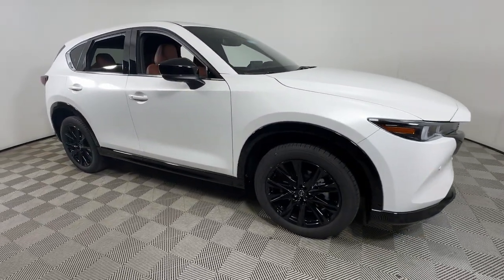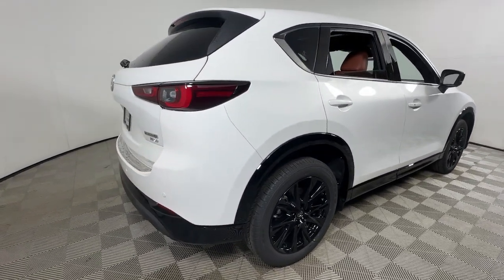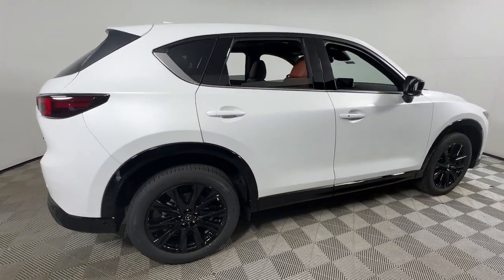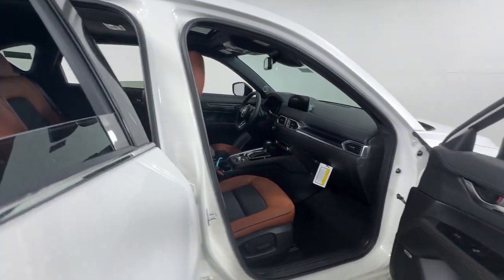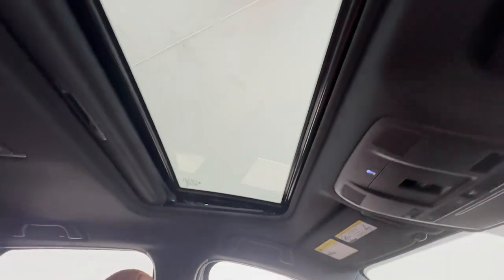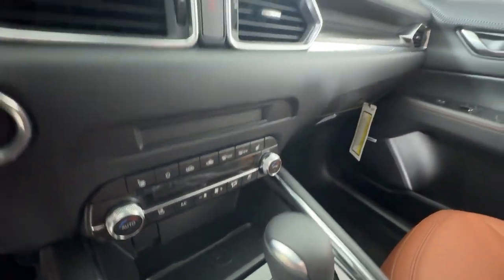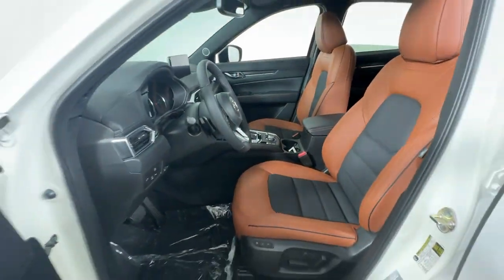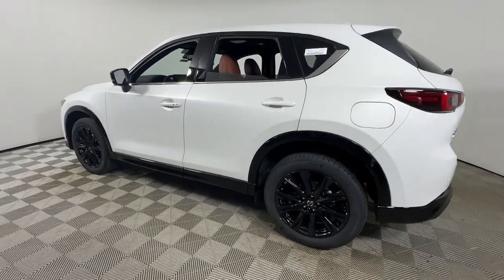2025 Mazda CX-5 at Oxmoor Mazda Louisville & Lexington, KY M18286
Rhodium White Metallic New 2025 Mazda CX-5 2.5 Carbon Turbo available at Oxmoor Mazda in Louisville, Kentucky. Servicing the Lexington, Elizabethtown, KY New Albany, IN Jeffersonville, IN area.

Oxmoor Mazda
7913 Shelbyville Rd

2025 Mazda CX-5 Rhodium White Metallic 22/27 City/Highway MPG
Wheels: 19 x 7J Aluminum Alloy|Heated/Ventilated Front Bucket Seats|Leather Seat Trim w/Synthetic Suede Inserts|Radio: AM/FM/HD Audio System|Rhodium White Metallic Paint|Black Lug Nuts & Black Wheel Locks|Rear Bumper Guard|All-Weather Floor Mats|Cargo Mat|Multifunction Commander Control|E911 Automatic Emergency Notification|MAZDA CONNECT Infotainment System|Pandora|Radio Broadcast Data System Program Information|SMS Text Msg Audio Delivery & Reply|Infotainment System Voice Command|4-Wheel Disc Brakes|Air Conditioning|Electronic Stability Control|Front Bucket Seats|Leather Shift Knob|Power Liftgate|Spoiler|Tachometer|ABS brakes|Aluminum Wheels|Automatic temperature control|Brake assist|Bumpers: body-color|Delay-off headlights|Driver door bin|Driver vanity mirror|Dual front impact airbags|Dual front side impact airbags|Four wheel independent suspension|Front anti-roll bar|Front dual zone A/C|Front reading lights|Fully automatic headlights|Garage door transmitter: HomeLink|Heated door mirrors|Heated front seats|Illuminated entry|Leather steering wheel|Low tire pressure warning|Memory seat|Occupant sensing airbag|Outside temperature display|Overhead airbag|Overhead console|Panic alarm|Passenger door bin|Passenger vanity mirror|Power door mirrors|Power driver seat|Power moonroof|Power passenger seat|Power steering|Power windows|Radio data system|Rain sensing wipers|Rear anti-roll bar|Rear reading lights|Rear seat center armrest|Rear window defroster|Rear window wiper|Remote keyless entry|Speed control|Speed-sensing steering|Split folding rear seat|Steering wheel mounted audio controls|Telescoping steering wheel|Tilt steering wheel|Traction control|Trip computer|Turn signal indicator mirrors|Variably intermittent wipers|Ventilated front seats|Auto-dimming Rear-View mirror|10 Speakers|Heads-Up Display|Front Center Armrest w/Storage|AM/FM radio: SiriusXM|Auto High-beam Headlights|Emergency communication system: MAZDA CONNECT|AppLink/Apple CarPlay and Android Auto